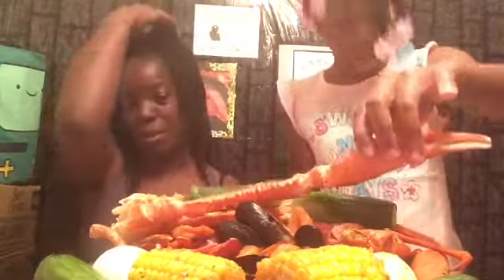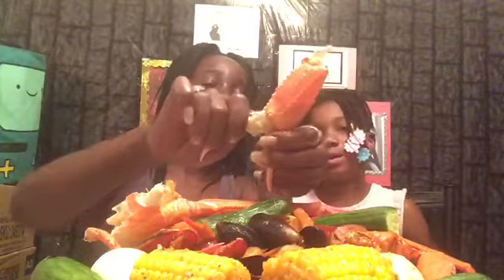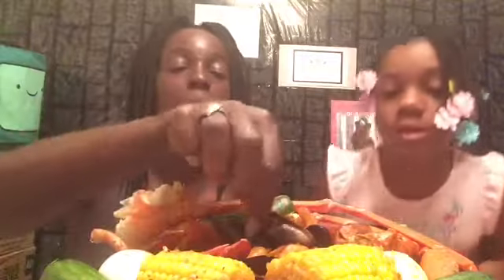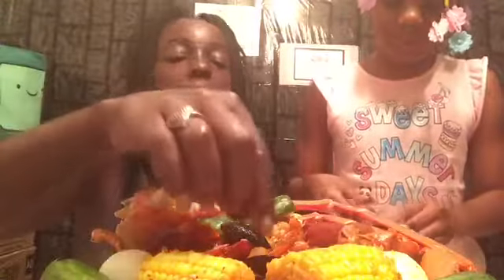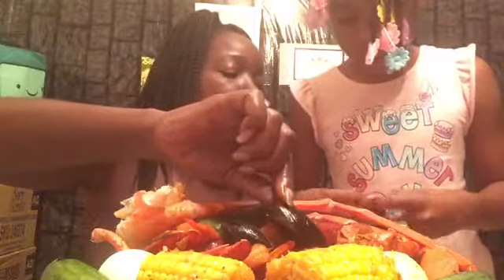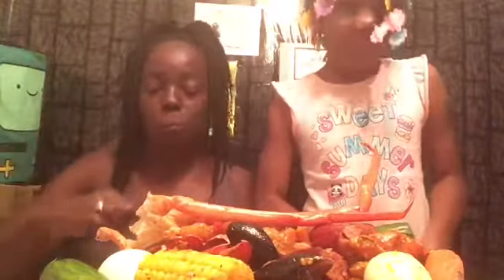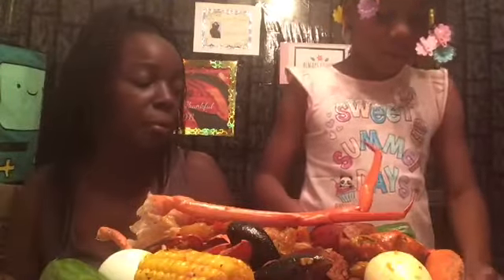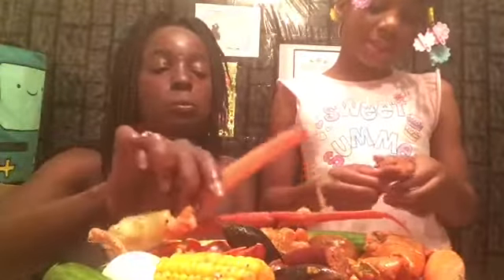Seafood Boil With My Gee Gee Girl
What up, what up, what up. Hey guys. I'm having a seafood boil with my Gee Gee girl. We are having crab legs, lobster claws, shrimp, mussels. sausage. corn on the cob, hard boiled eggs,cucumbers, and my ADG sauce. She is such a delight. Love my Gee Gee girl.
No editing...

IG and FB @Always Thankful A.D.G.

$AlwaysThankfulADG